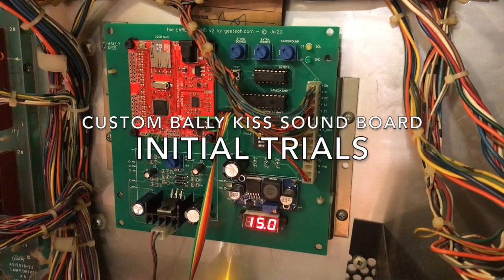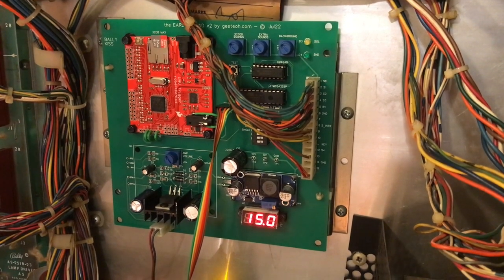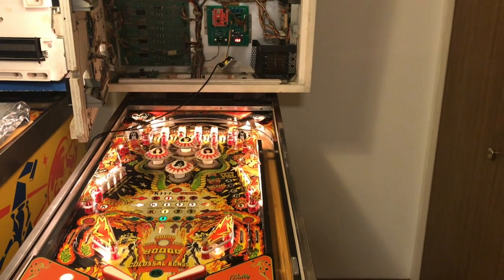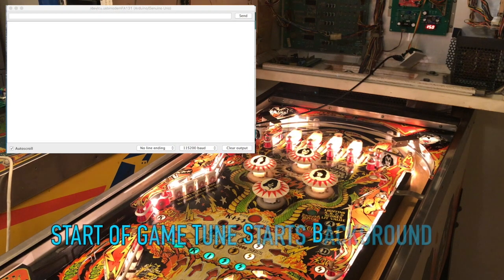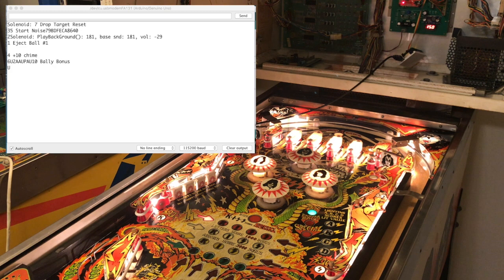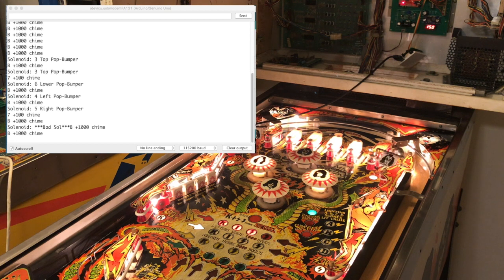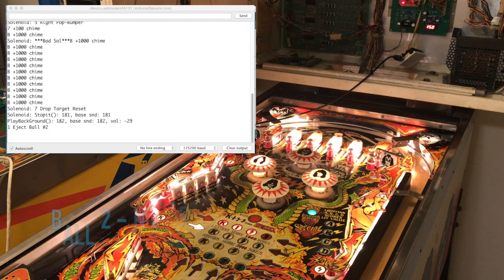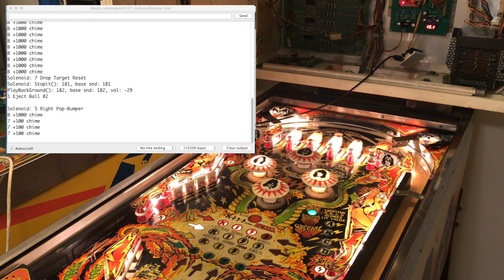Bally AS-2518-50 KISS Pinball Custom Sound Board #6 - Initial Try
This is my first try of my Custom Bally KISS Pinball Early Sound Card replacement for the AS-2518-50. I just got the machine up and running today along with plugging in my board. The board software is similar to my Bally Star Trek pinball implementation. The KISS sounds and tunes are different.  In this video I show how my sound board decodes the sound commands as well as trying out the background option where it changes with each ball.

Later videos show the final product.